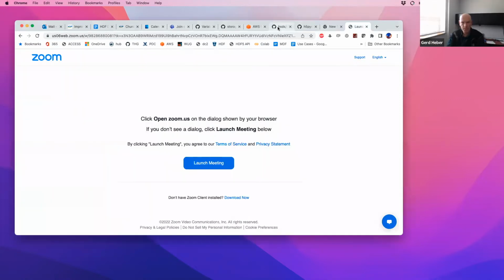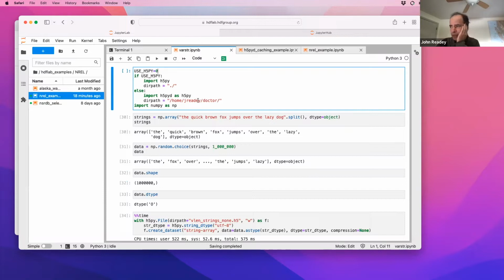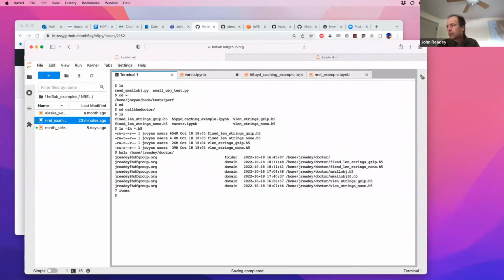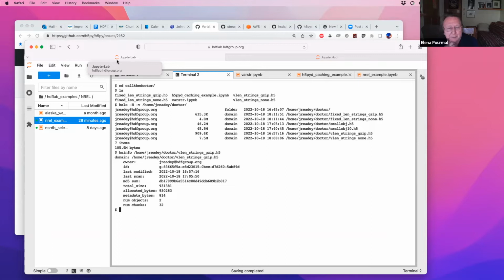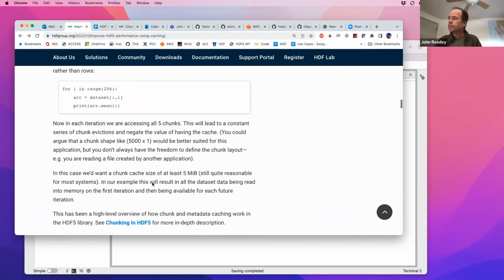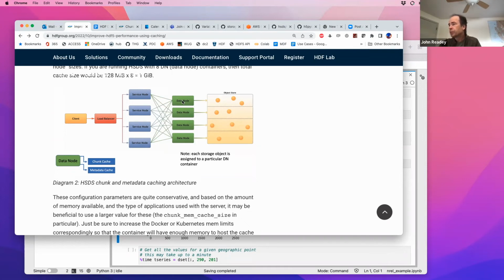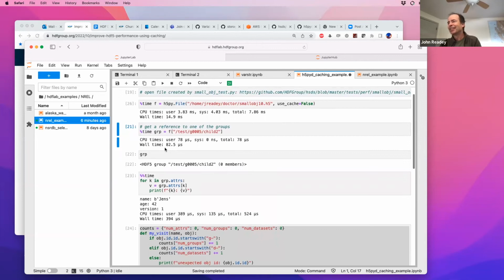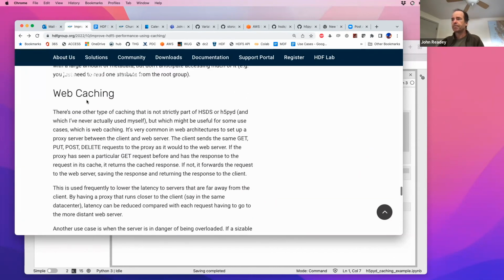Improve HDF5 performance using caching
The HDF Group's John Readey talked today about using caching to improve HDF5 performance, providing several examples in HDF Lab to go along with his recent blog post on caching